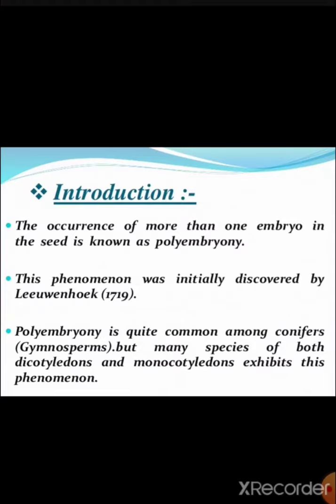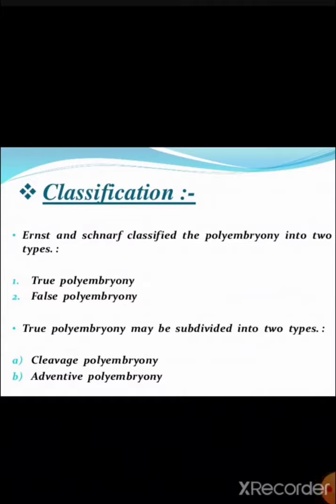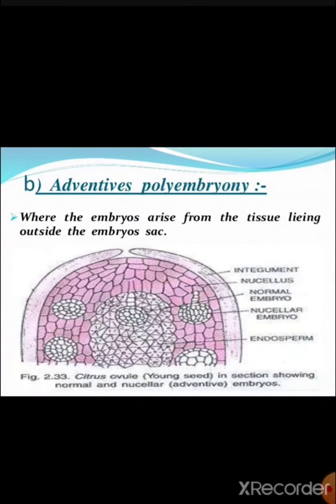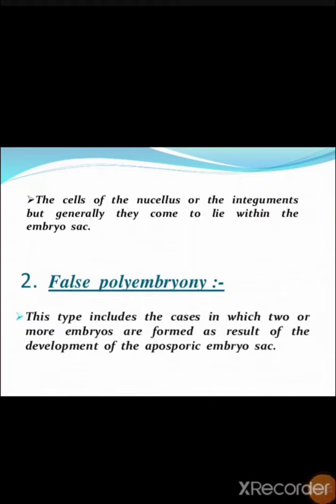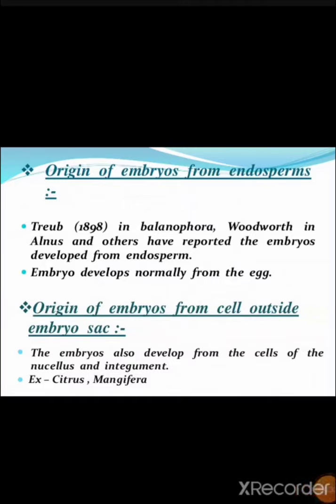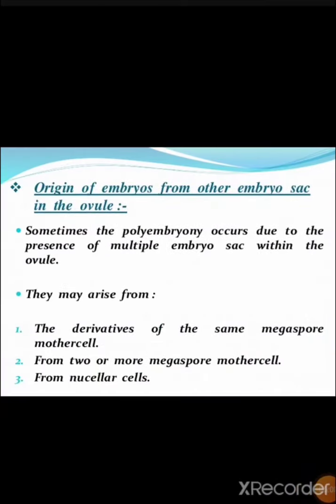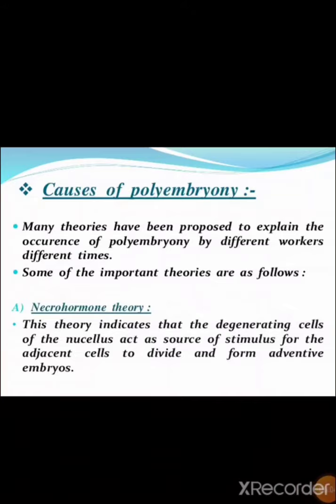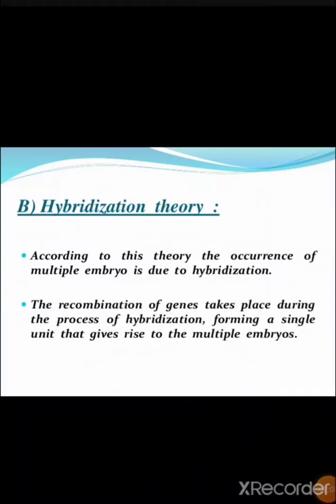polyembryony, bsc part 2